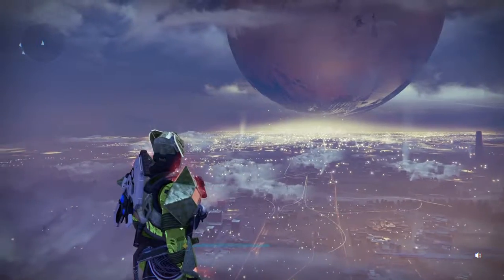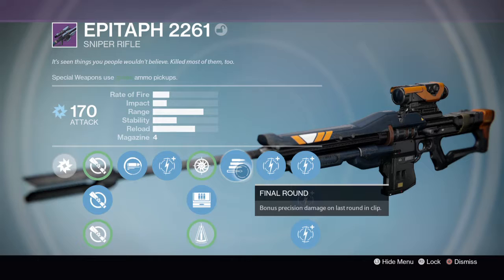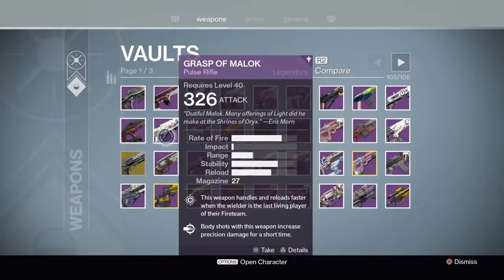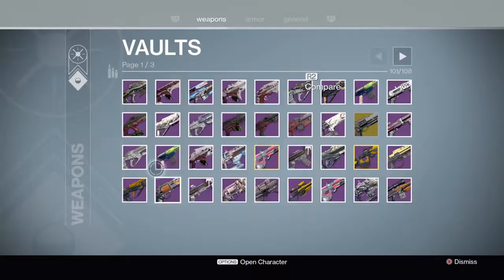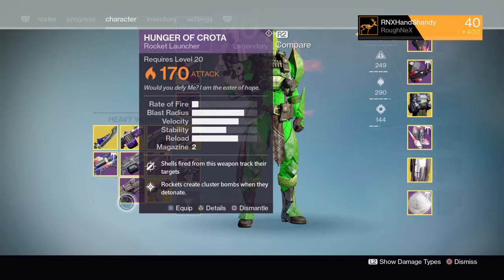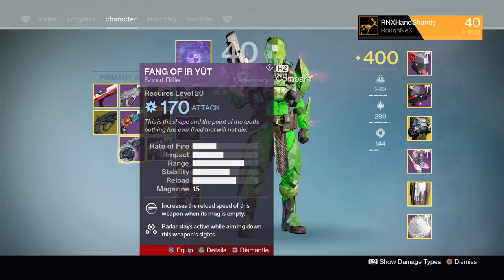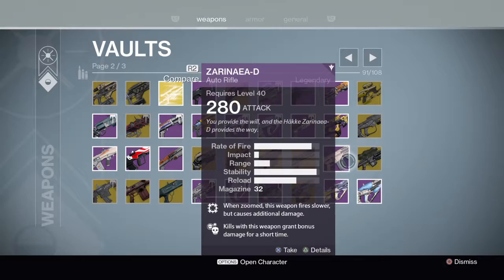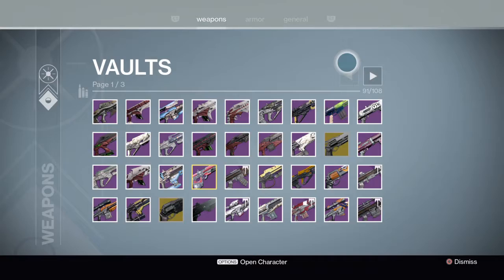Shandy talks... Deleting my prized year 1 weapons in Destiny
The title says it all, this day had to happen sooner or later.